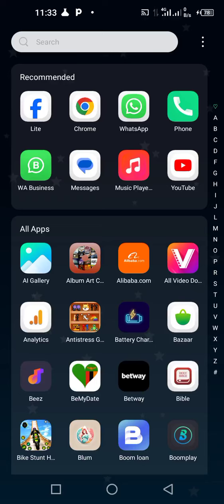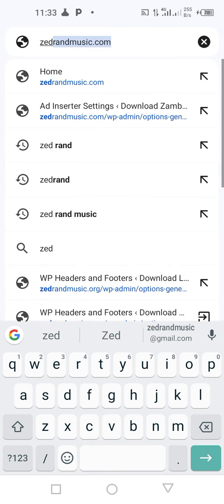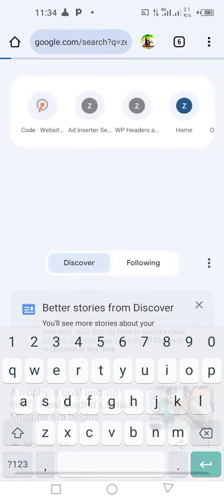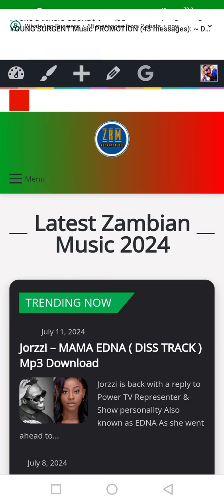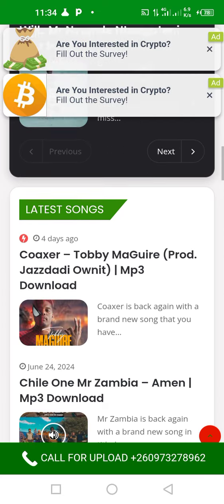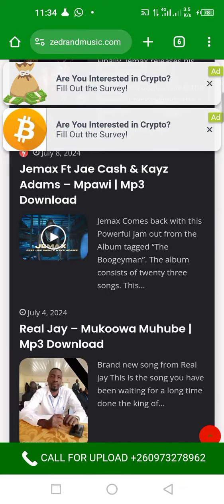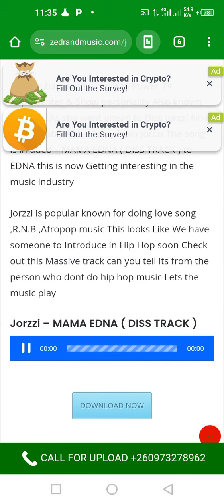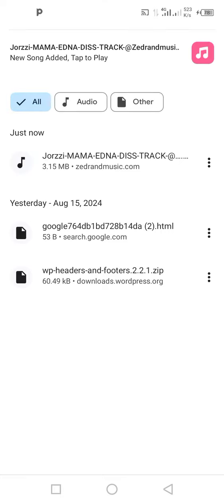How to Download Music on Google to your Phone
how Download Latest Zambianmusic & Cuundu Music on Google to your Phone